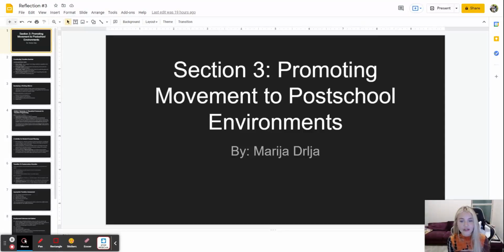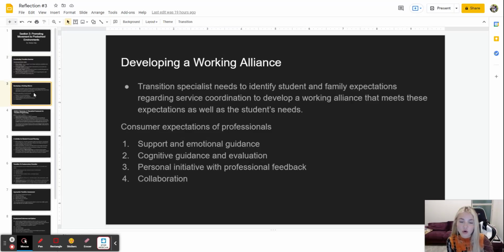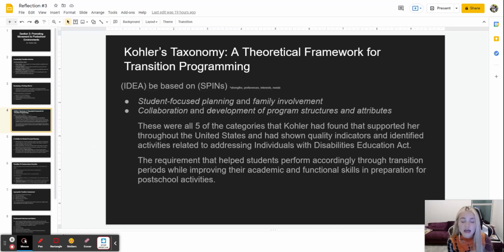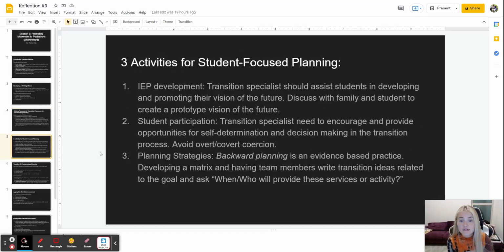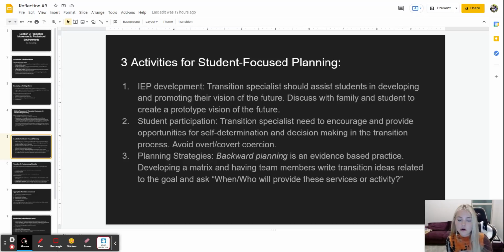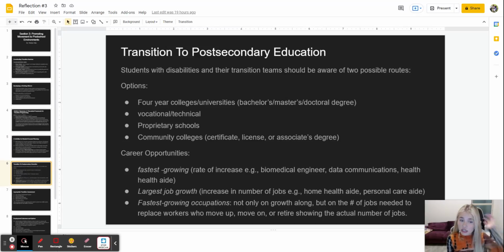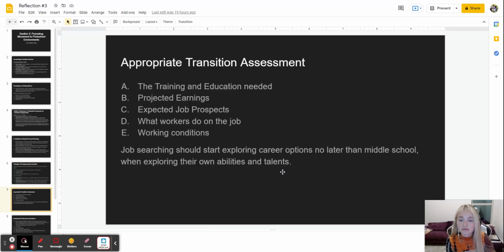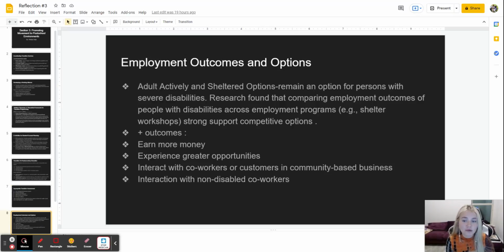Reflection #3 - Google Slides